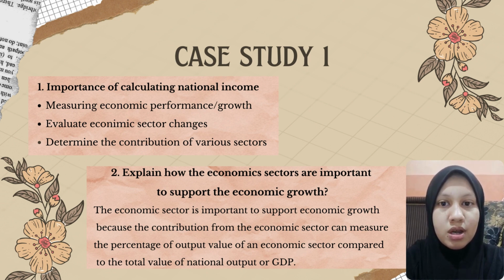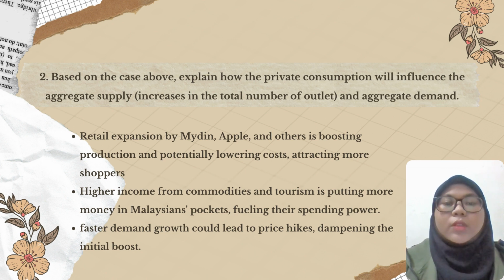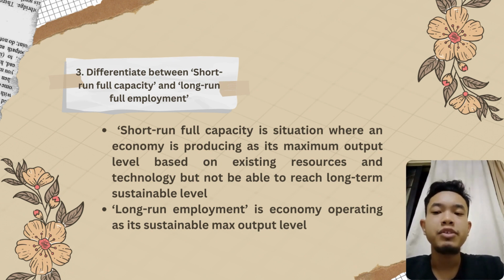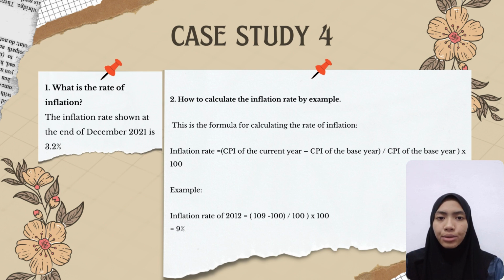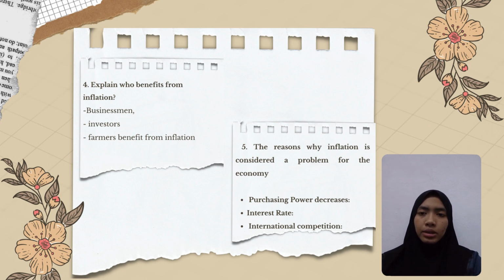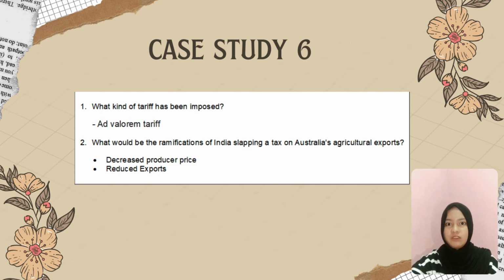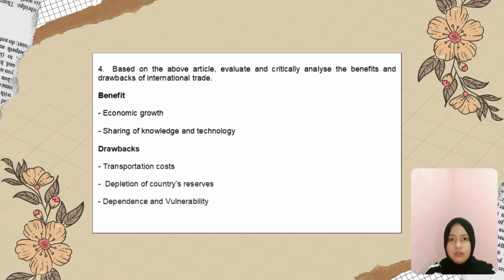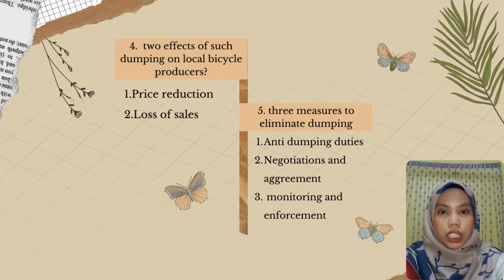Case Study AFT1093 Macroeconomy Group 1